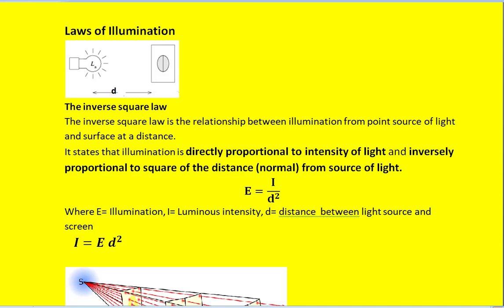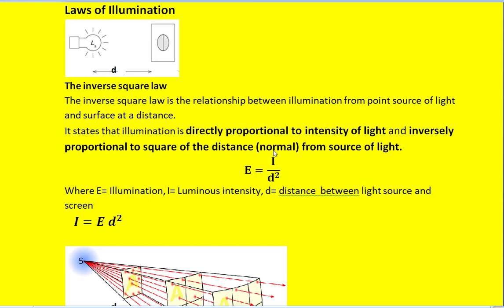Laws of illumination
It describes the laws of illumination.This video will discuss inverse square law, Lamberts cosine law and cos qube law.